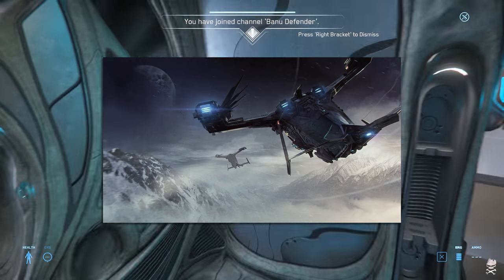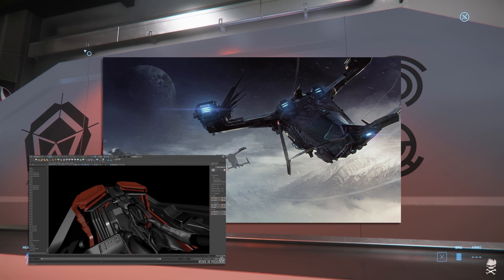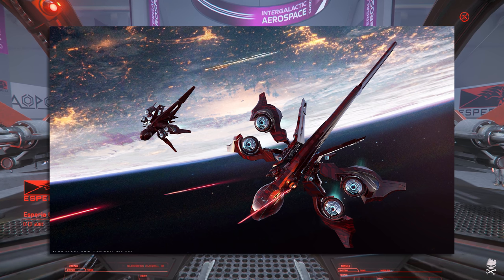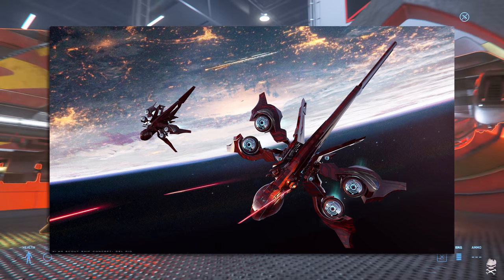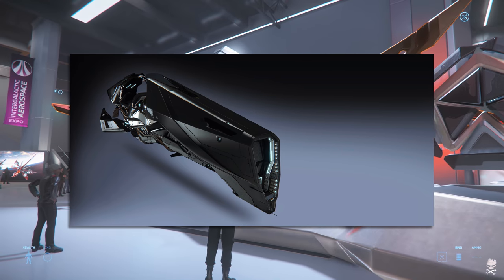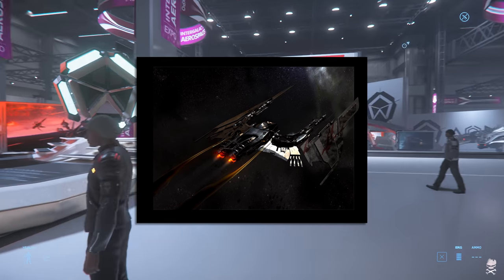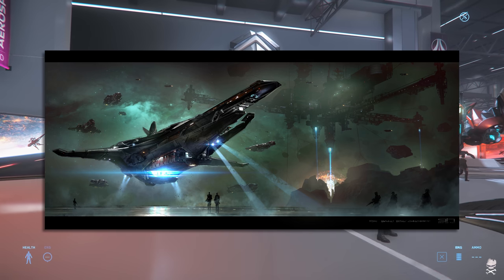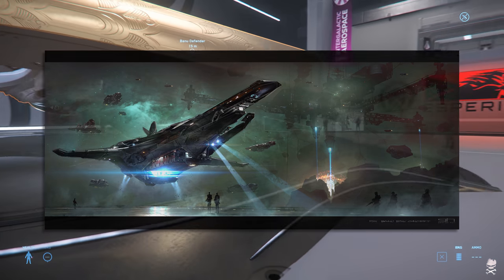Star Citizen : Esperia, Banu, Xi'an